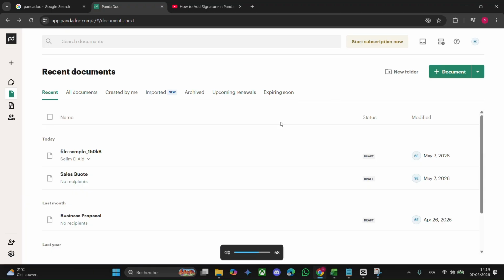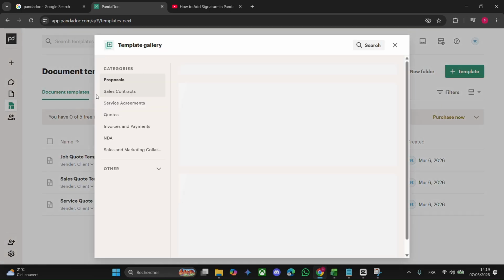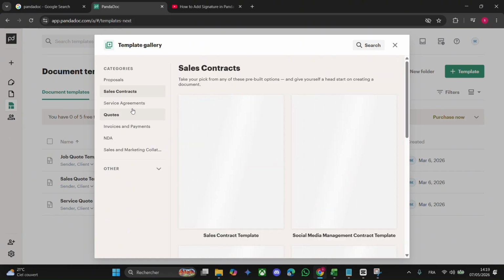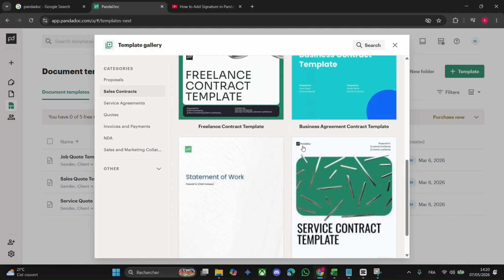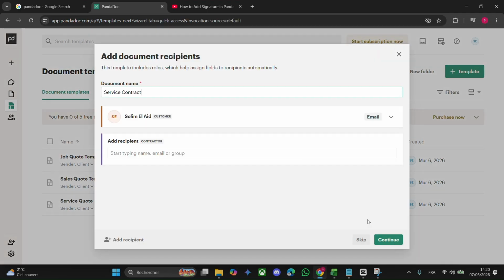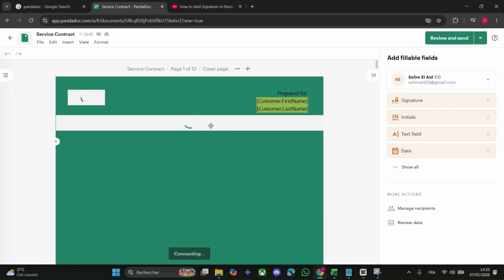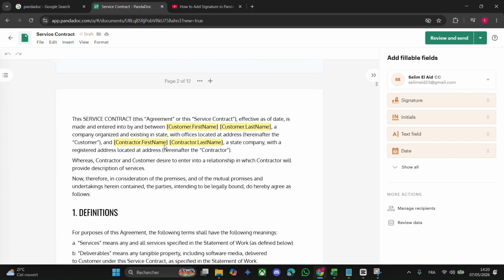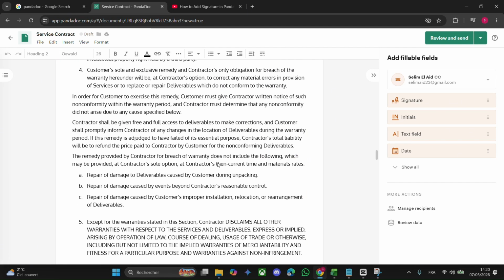How to Use PandaDoc Templates – 2026 Reusable Document Guide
To use PandaDoc templates, go to "Templates" → "My Templates" . Click "Use Template" , fill in recipient details (name, company, email). Add any additional content blocks. The original template remains unchanged. You can also create templates from existing documents: open any doc → "Save as Template" . For team templates, share them from the "Team Templates" folder . That's how to speed up document creation. 📑🔄